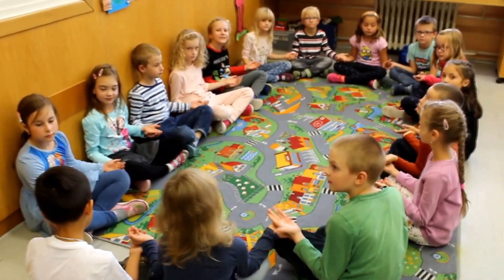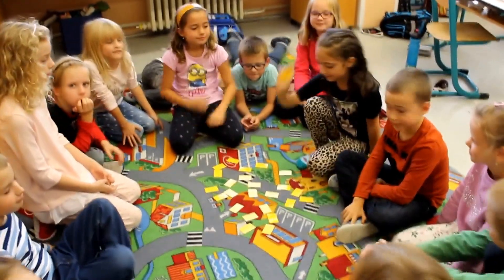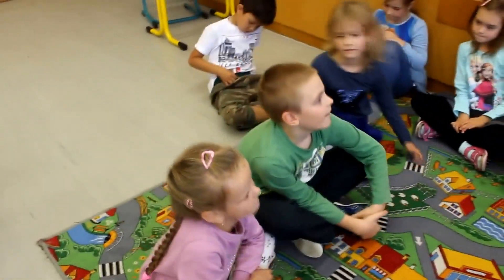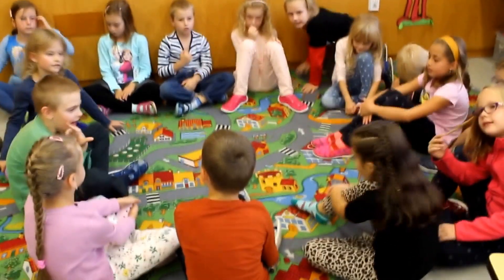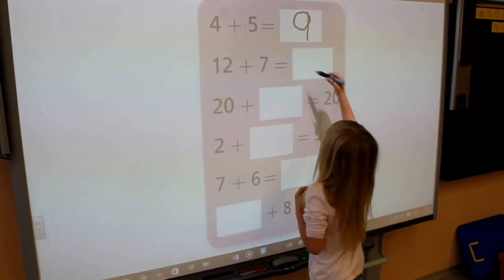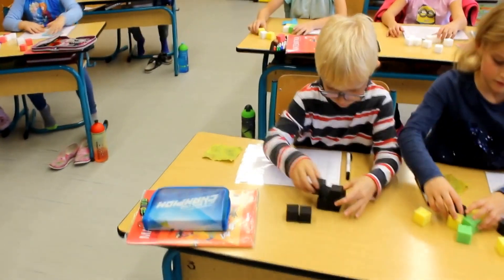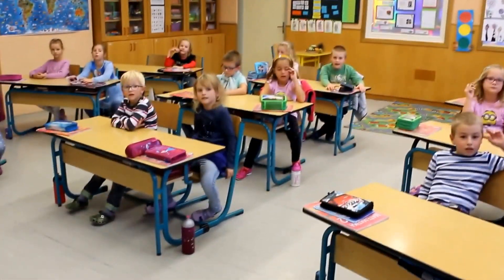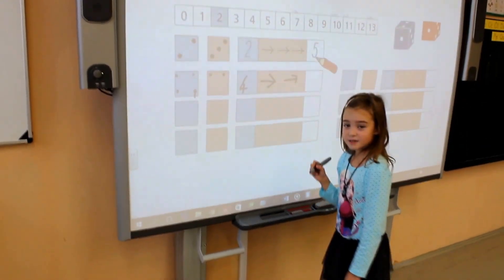Bilingual Math 1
Takhle se učíme matematiku prof. Hejného v angličtině. V ukázce jsou čerství druháčci, tedy po prázdninách v září.